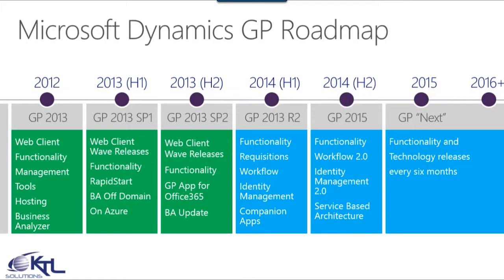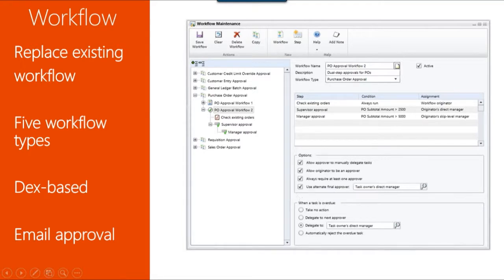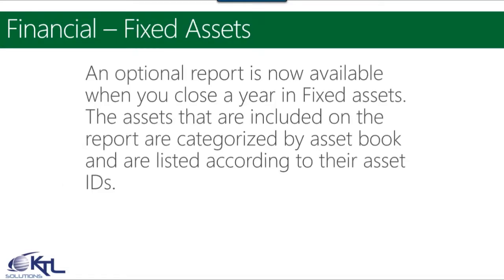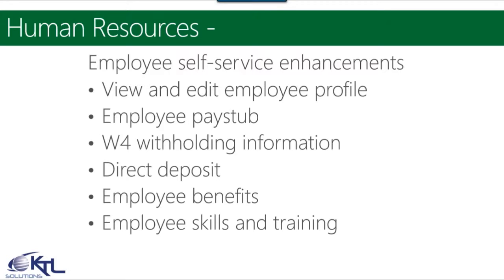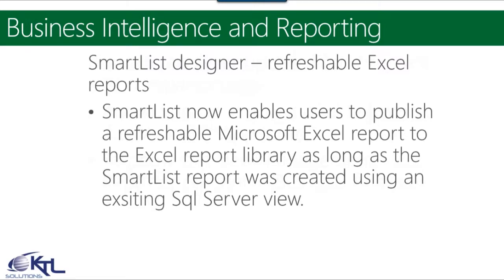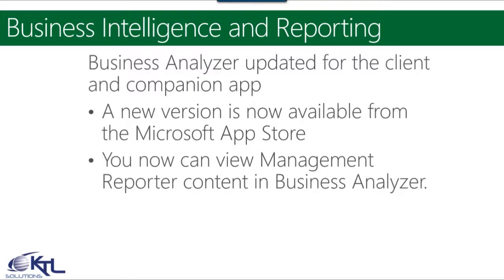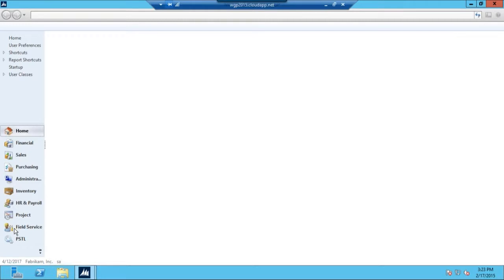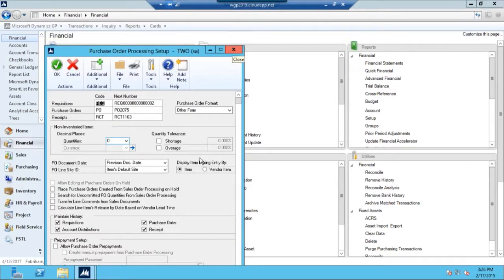MSFT Dynamic GP Modules: Know Their Value